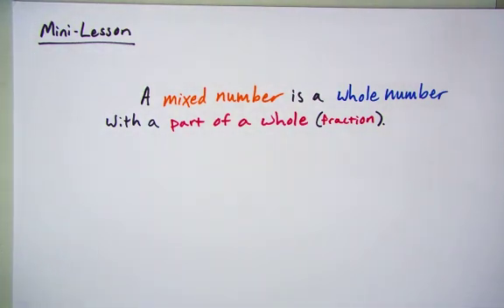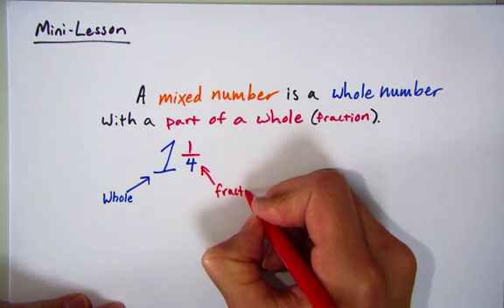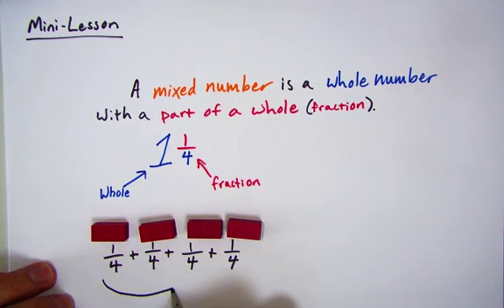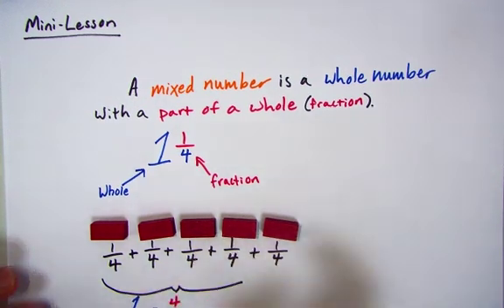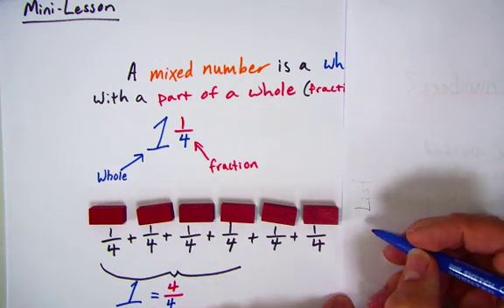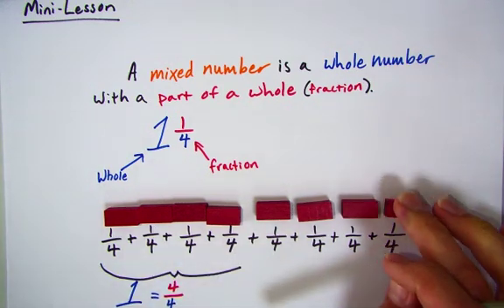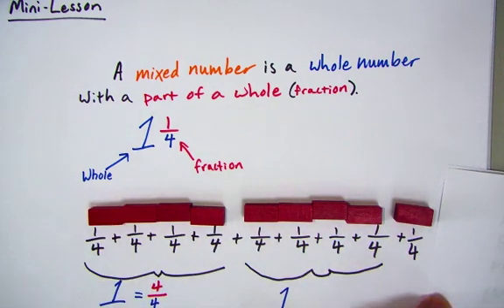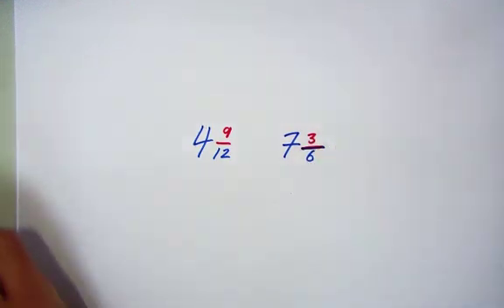Mixed Numbers - Mini-Lesson